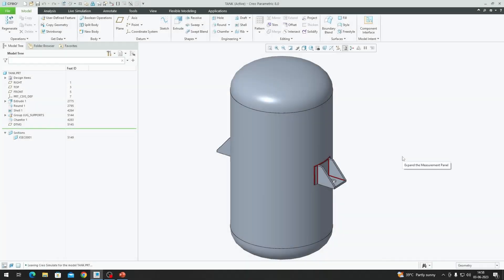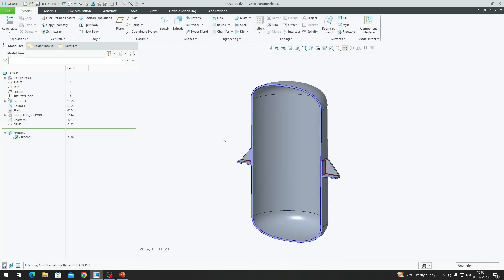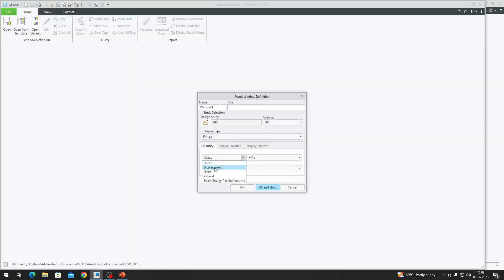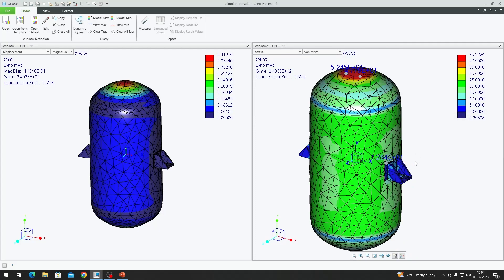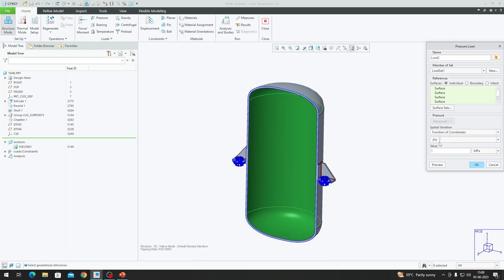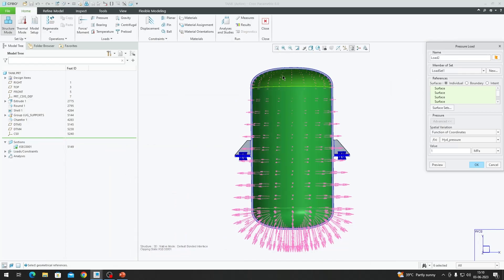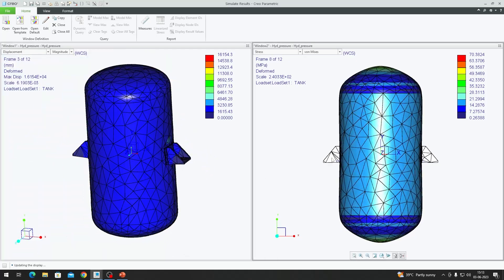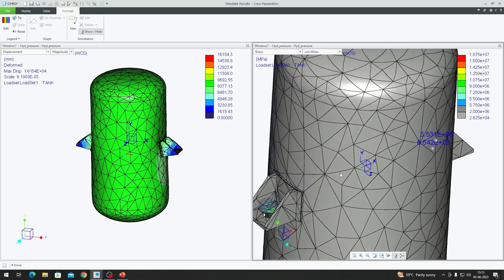Pressure Loads tutorial in Creo Simulate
0:00 - 2:00 Uniform pressure Vs Hydrostatic Pressure Load

2:00 - Uniform Pressure Load in Creo Simulate

6:15 - Hydrostatic Pressure Load in Creo Simulate

11:00 - Post processing results ( Displacement and Stress)